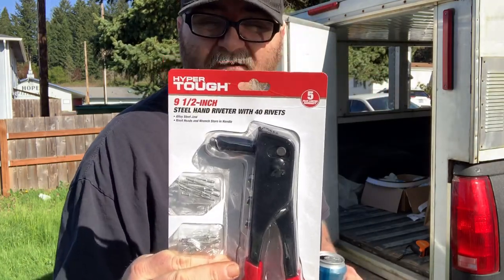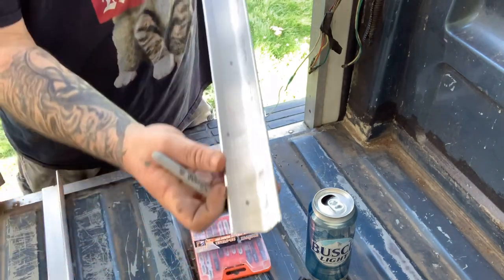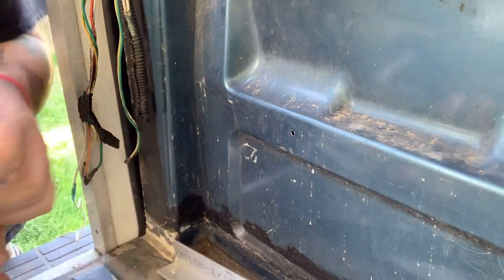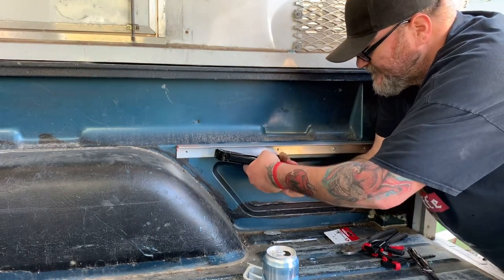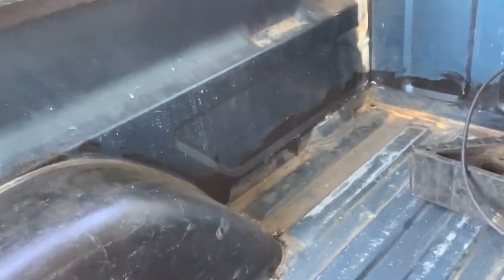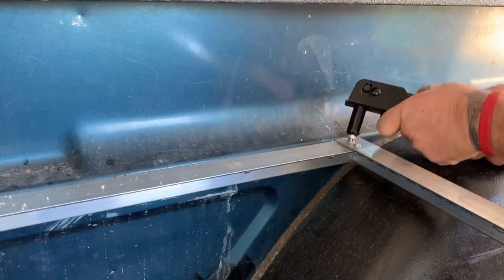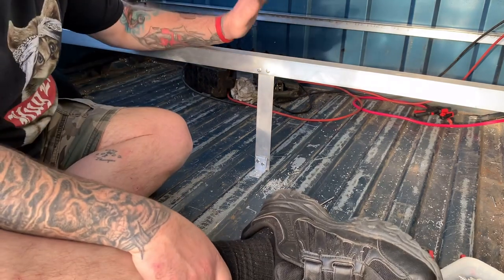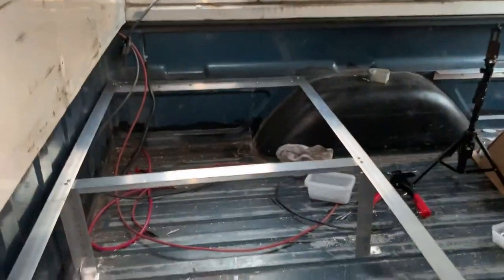Ultra light aluminum bed platform for truck camping & nomads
I started my super light bed build with Aluminum and wanted to showcase how easy it is! It’s definitely the way to go if your a Nomad or just need a place to lay your head while truck camping! This is so easy but have seen few videos on how to do it cheap with basic hand tools! Hope this helps some of you!